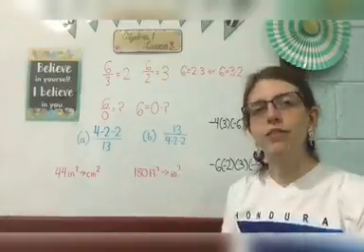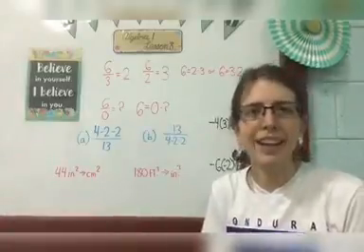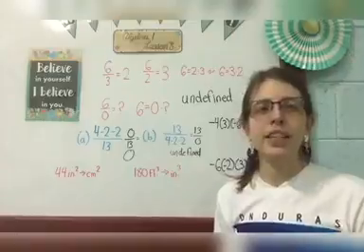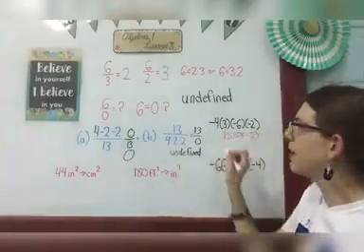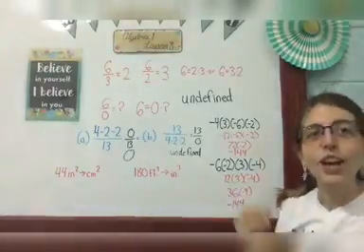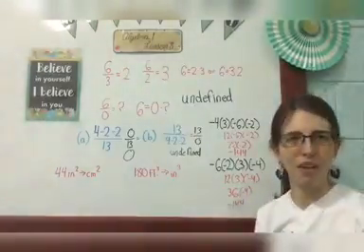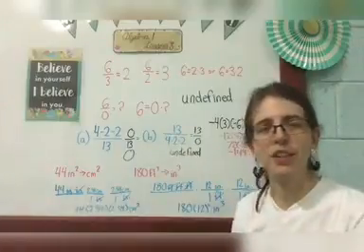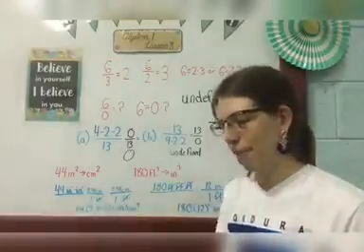Algebra 1 Lesson 8